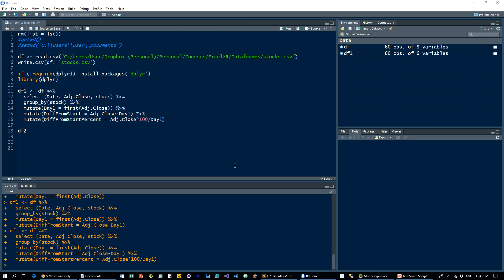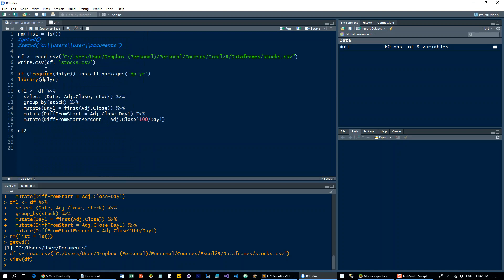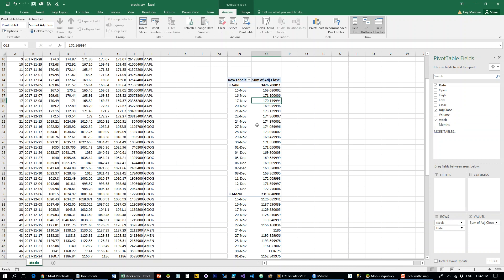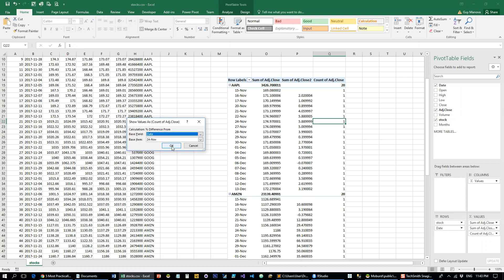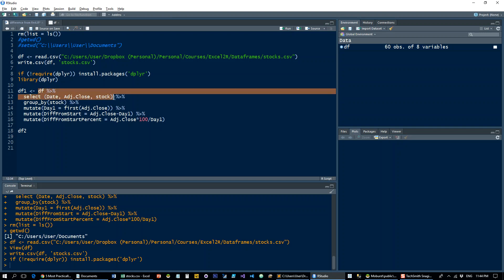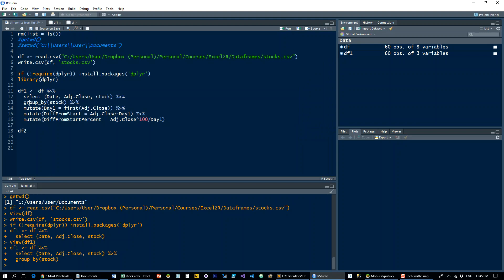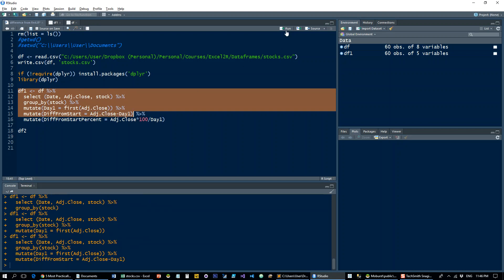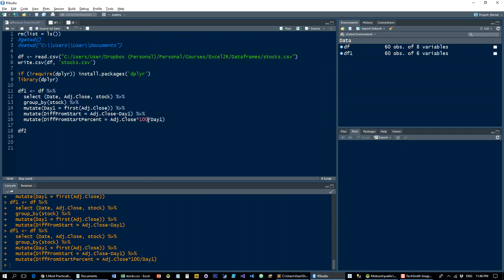difference from first in R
short tutorial on how to emulate Excel pivot tables "difference from first" in R using the first() function and dplyr